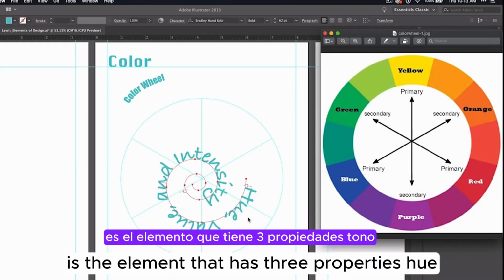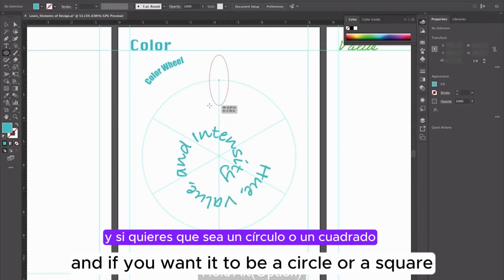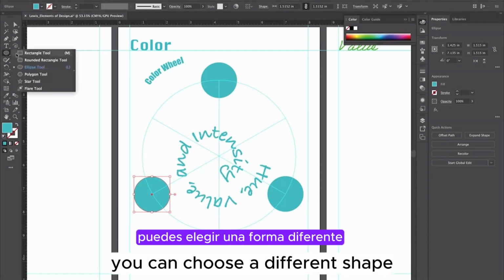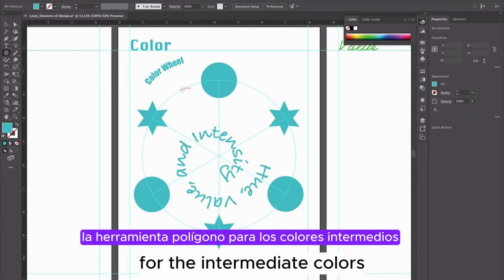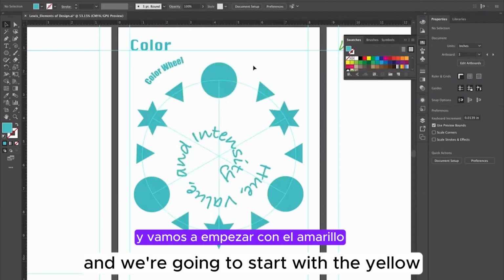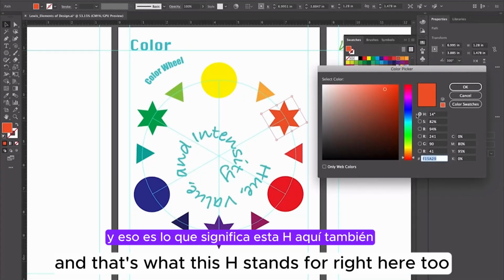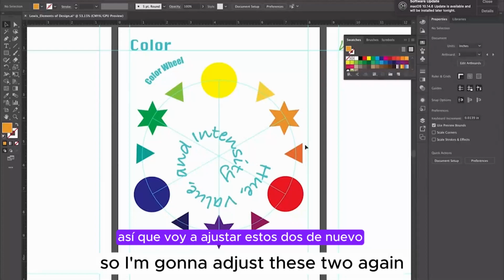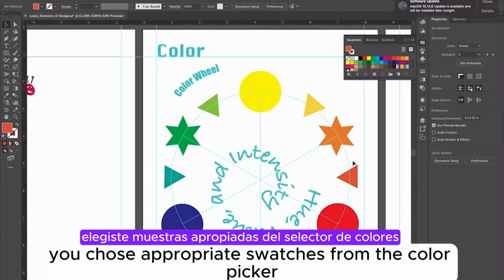Elements of Design using AI Creating Color Wheel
Created using Adobe Rush, Adobe Illustrator, and Capcut.  Students learn how to create a Color Wheel using the Shape Tool and the Color Picker.